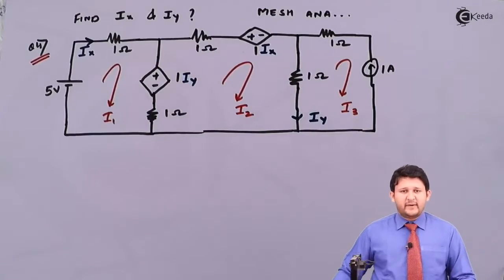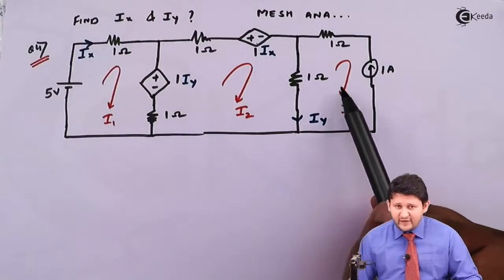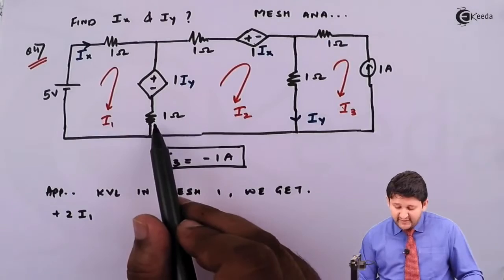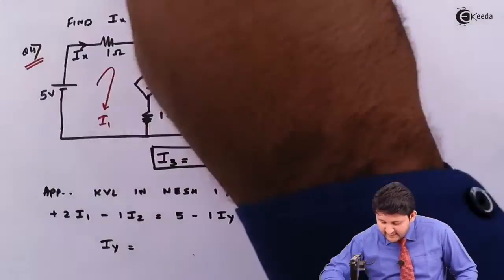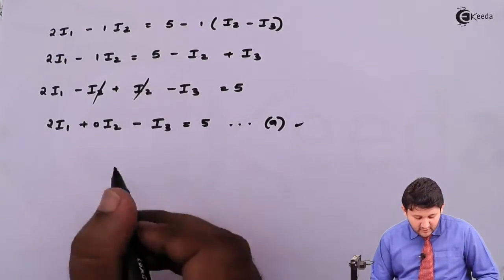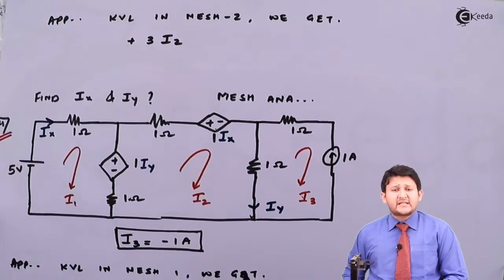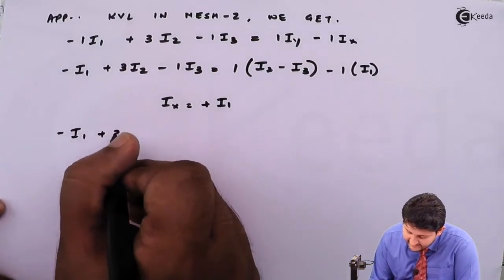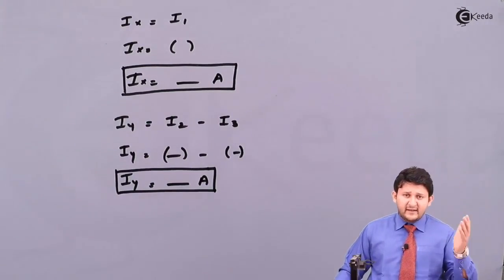Problem Number:4 based on Mesh Analysis | DC Circuits and Network Theorems | EXTC Engineering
Explore Problem Number 4 focusing on Mesh Analysis within DC Circuits and Network Theorems in the field of EXTC Engineering. This practical walkthrough delves into applying mesh analysis techniques to solve complex circuit problems, aiding a deeper understanding of circuit analysis principles. Join us to decipher the intricacies of mesh analysis, empowering your grasp on electrical circuits and network theorems. Dive into this guided problem-solving session, perfect for EXTC engineering students seeking clarity in circuit analysis methodologies and their real-world applications. Let's unravel the mysteries of mesh analysis together!

Happy Learning.